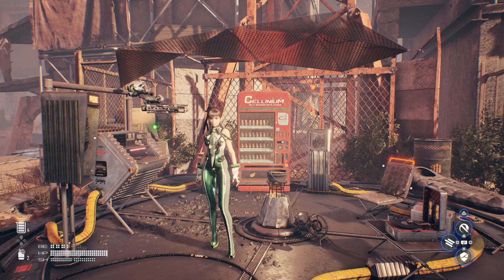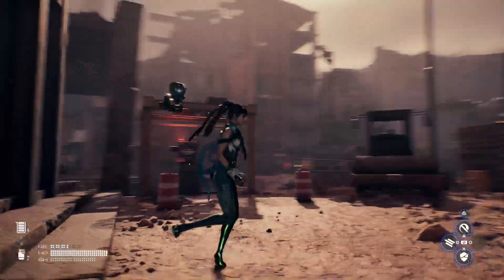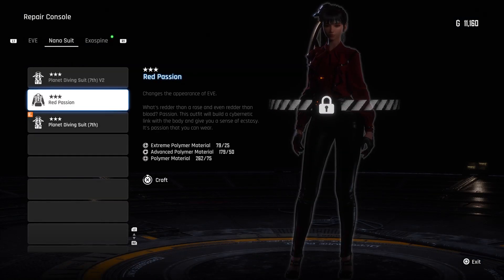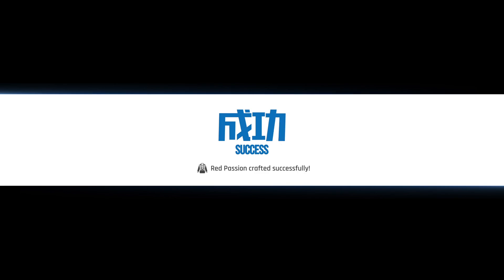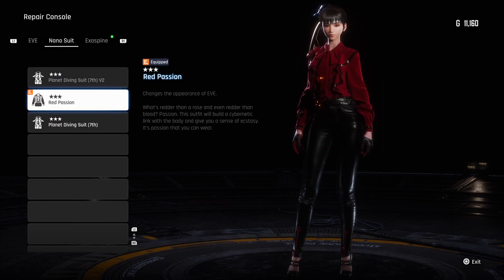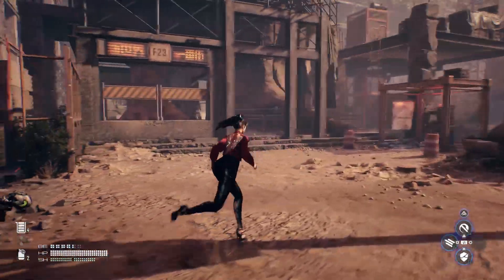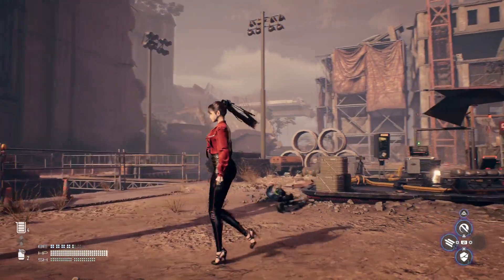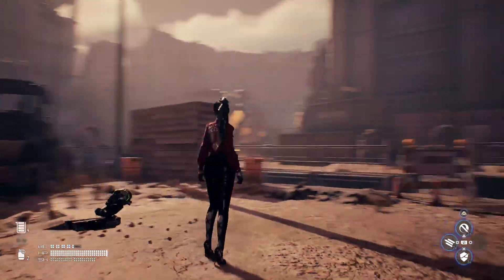Stellar Blade Clip: Red Passion Nano Suit Location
The Red Passion Nano Suit can be found in the Construction Zone of Eidos 07 behind the wall to the right of the exit to the City Underground Sector.